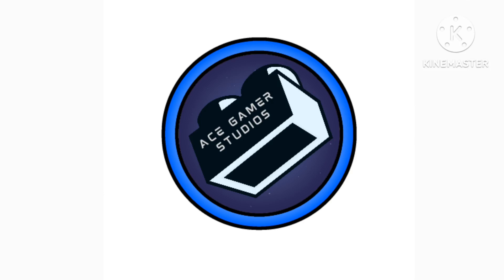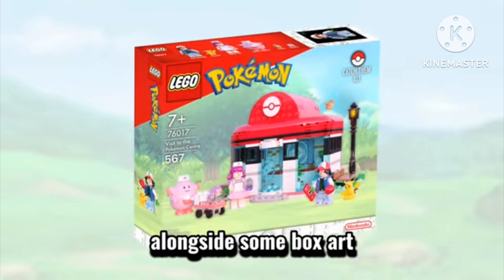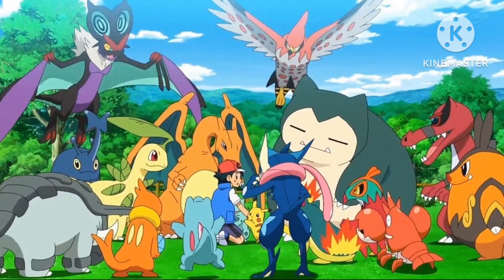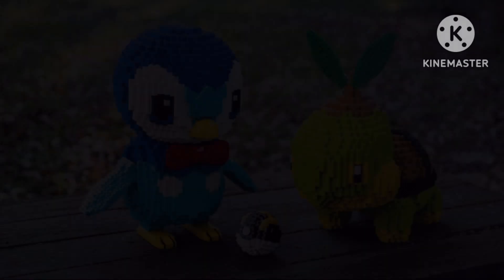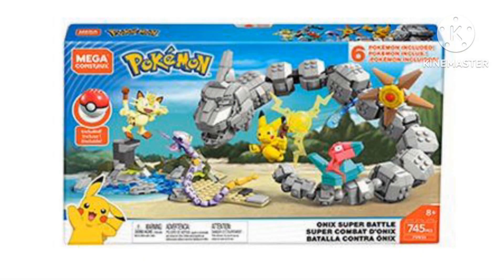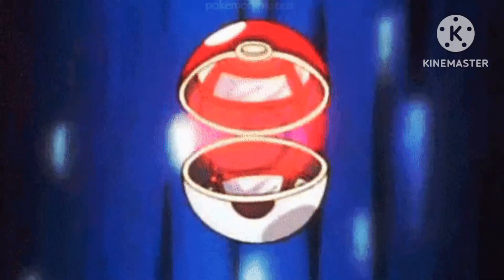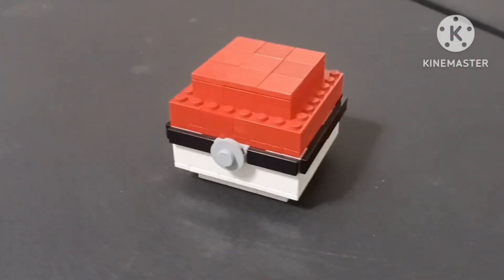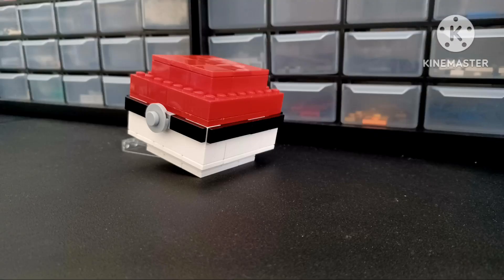I Built A Iconic Item In LEGO But In Early 2010's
- Other Social Media Platforms Are Linked at the Bottom of the Description

Next:
Brickarms Custom Haul YT Shorts
Obi-Wan Kenobi Vs Darth Vader Set Review